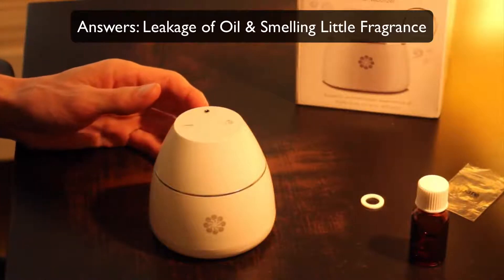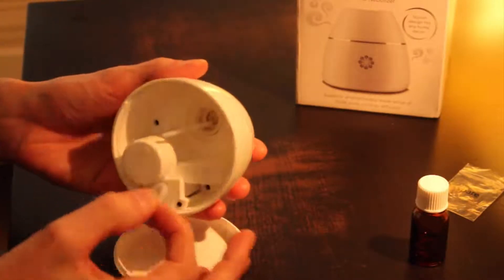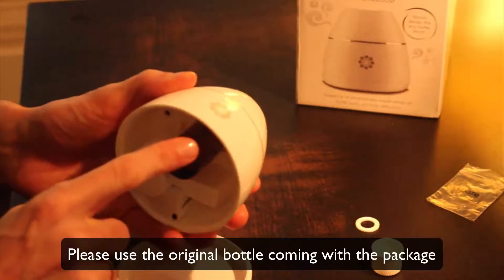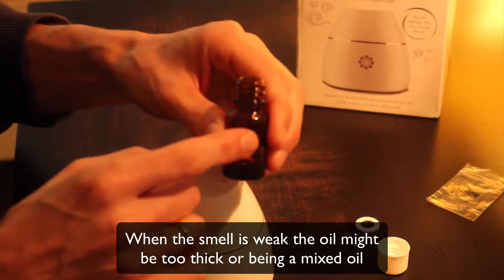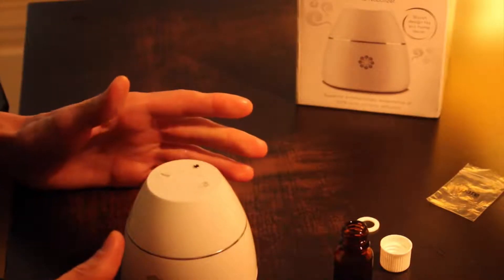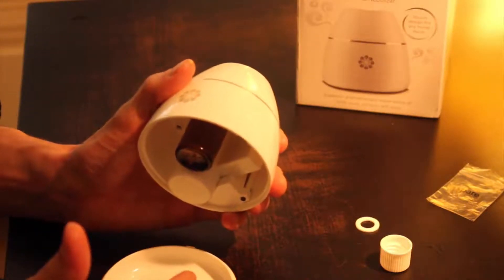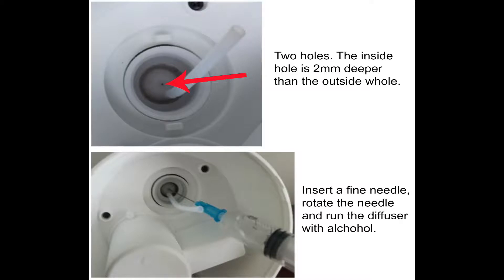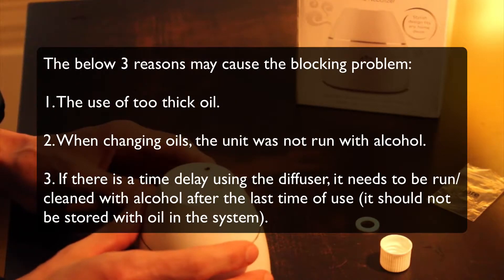Answers: When Your Diffuser Leaks Oil & Smelling Little Fragrance